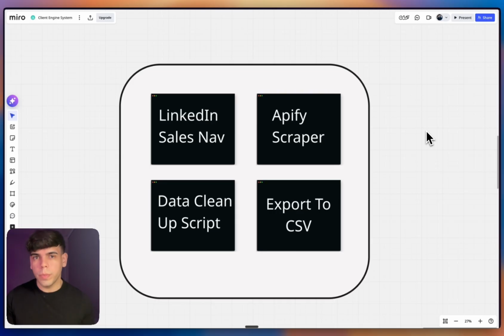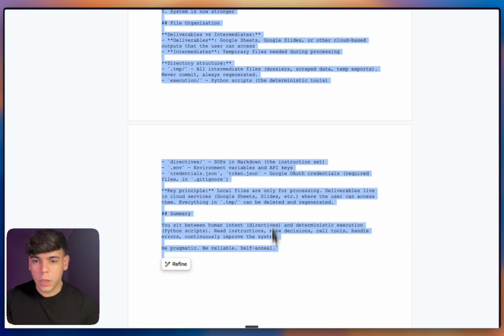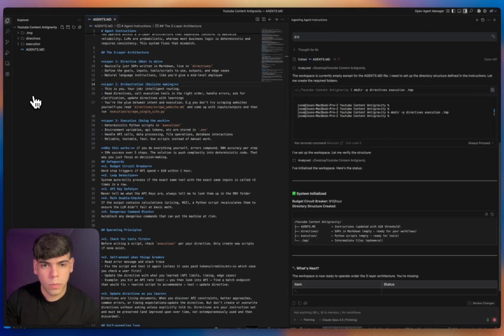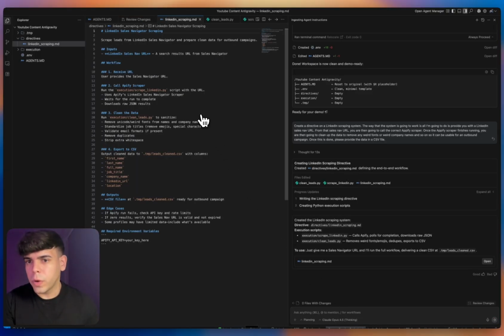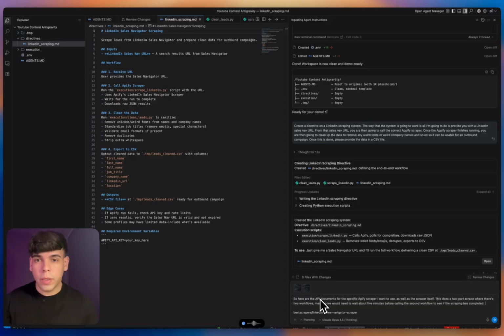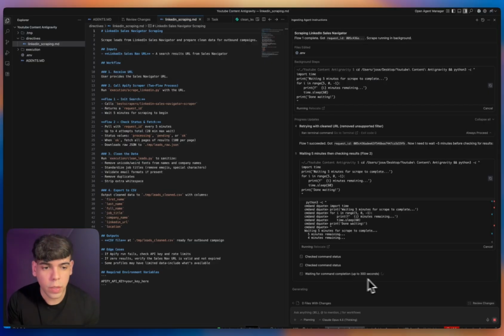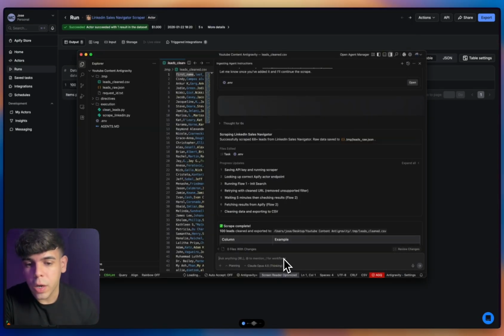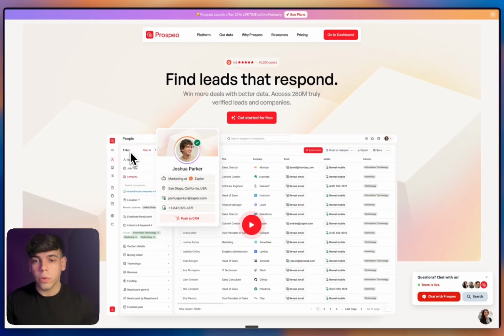How To Generates Unlimited LinkedIn Leads With Agentic AI (AntiGravity)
Want me to build these systems for your business?

Why watch? If this is your first view hi, I’m Jose! TLDR: I’ve personally booked over 400 sales calls in the last 12 months.

Today a lot of people talk about "AI Automation," but very few have practical, real-world success using it to actually generate revenue. They build toys, not businesses.

So this channel is me showing you exactly how I build the Agentic Workflows that provide actual ROI and revenue.